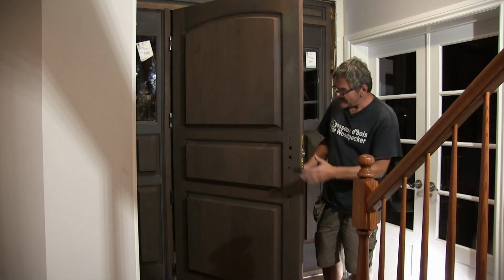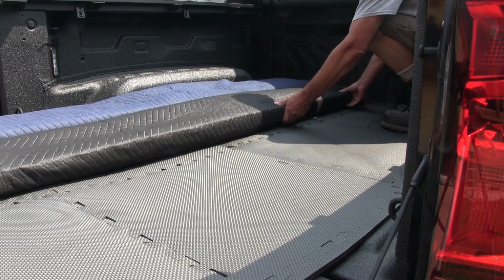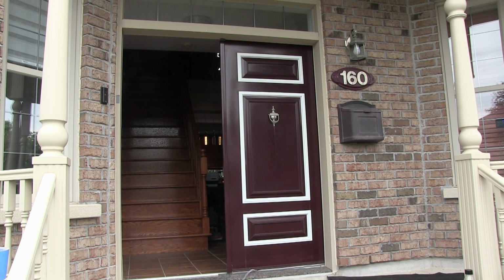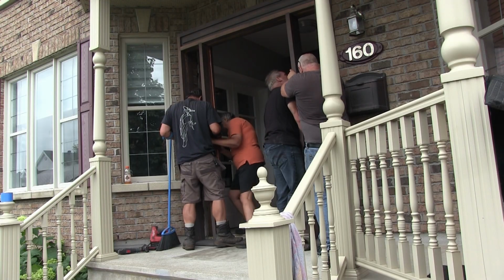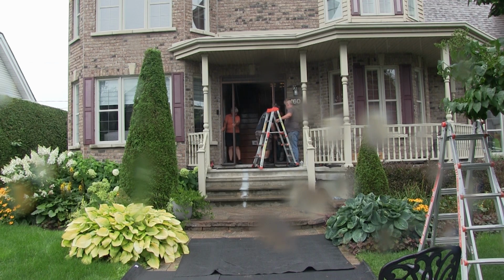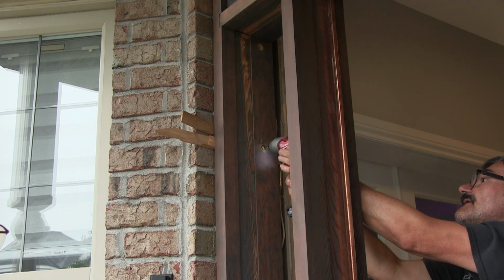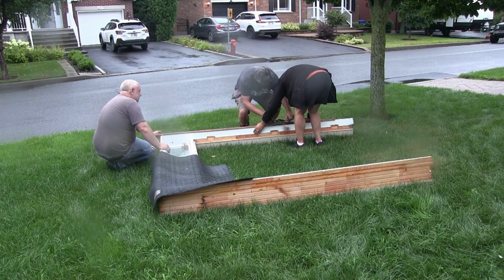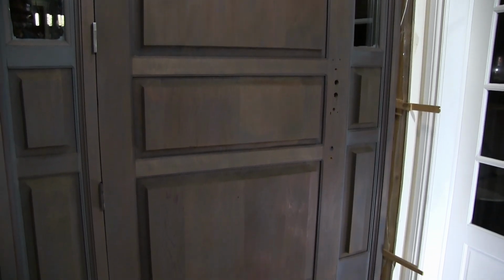The Woodpecker EP 322 - Installing the door frame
Finally, all the work on the frame and the door is done. Now it's time for the installation. So Renée and I go to Martin's place and together, we make the installation. I have to admit that it looks way better there than in my shop.